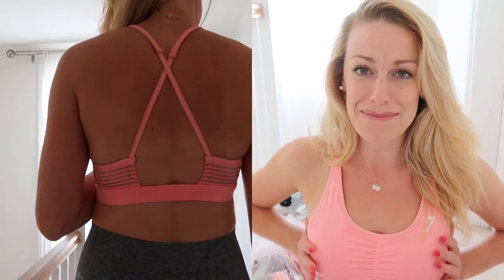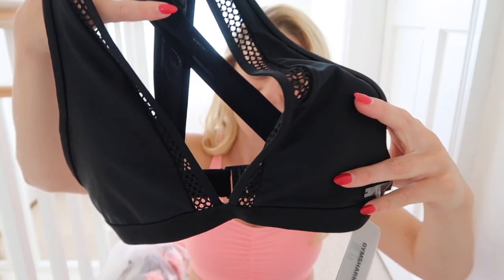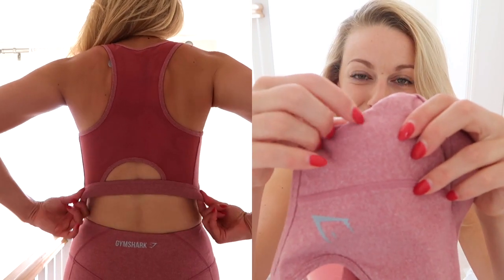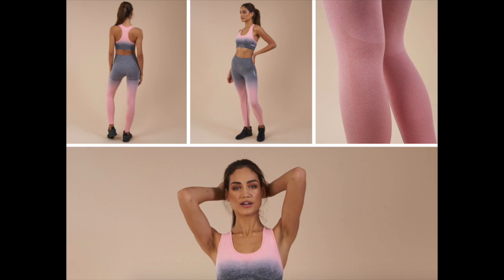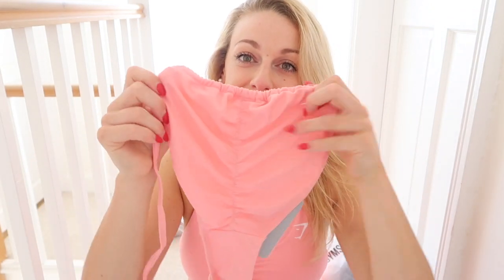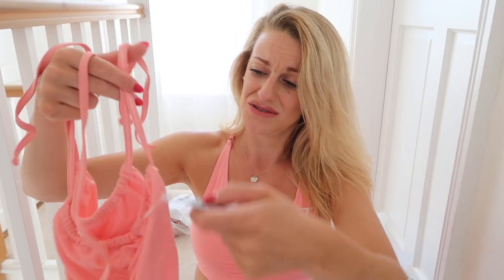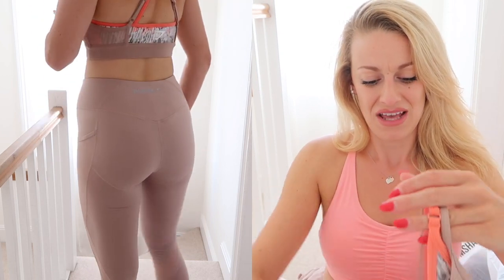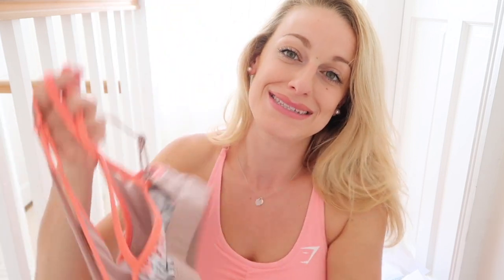GYMSHARK HAUL & HONEST REVIEW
SEAMLESS LEGGINGS/ BIKINI'S/ OMBRE

NEW BIKINI'S, SEAMLESS LEGGINGS, OMBRE LEGGINGS !

Hope you enjoyed my lovelies!

KATIE XXX